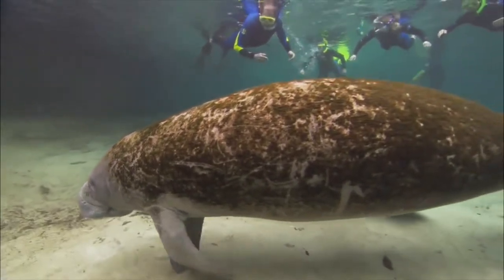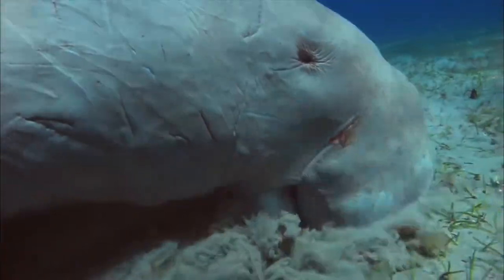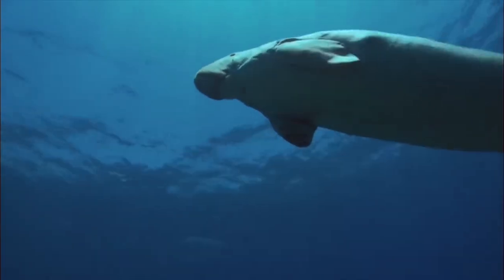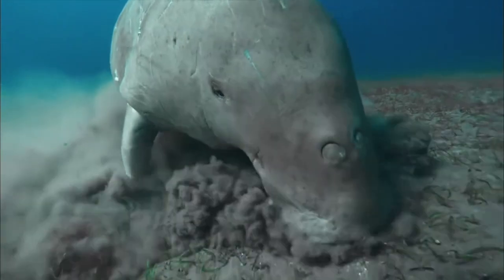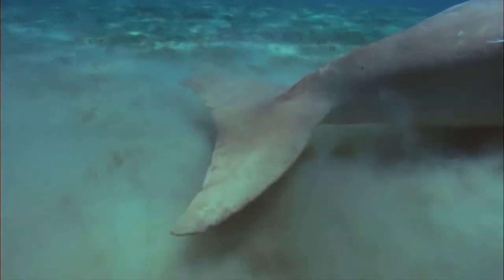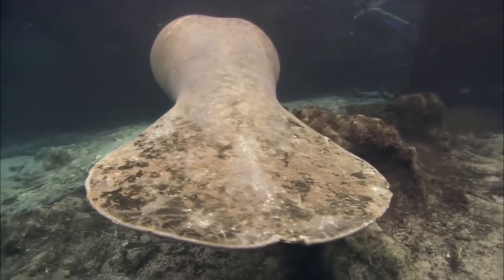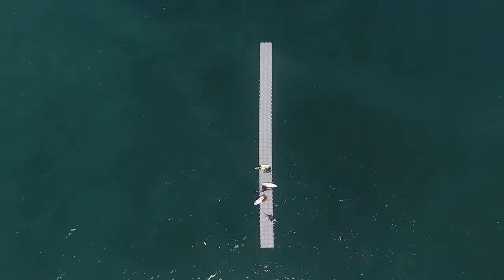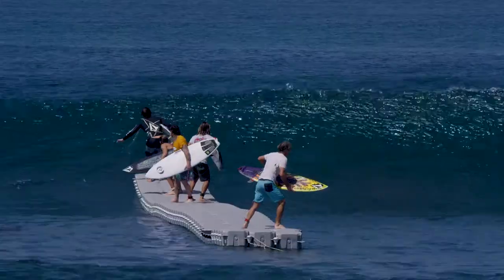Surfing off a floating pier, manatees vs dugong, bike tricks + 3 more vids in our May 2018 montage!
In today's video mashup for May 2018 we have surfing off a floating pier, laying a brick sidewalk, manatees vs dugong, sneeze cat, bike tricks and a optical illusion with dice and a concave mirror. I hope you enjoy this montage! Let me know if you have any ideas or videos for our next comp.

A short combination of quality videos.

Audio:

Song:  Rize up

Artist:  Silent Partner
Song:  Straight Weather

Artist:  Silent Partner
Song:   Sugar Zone

Other:

*** Want to submit a video for EWM to use? In the email state that you own and are giving permission for EWM to use the video.  A twitter homepage, A website, A ULR to the video.***